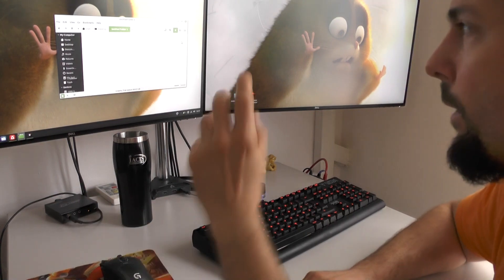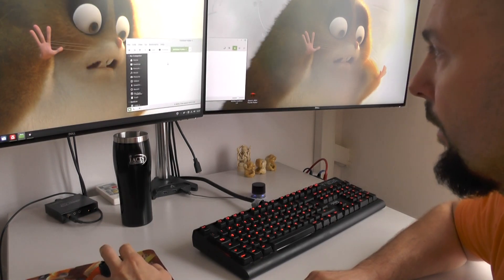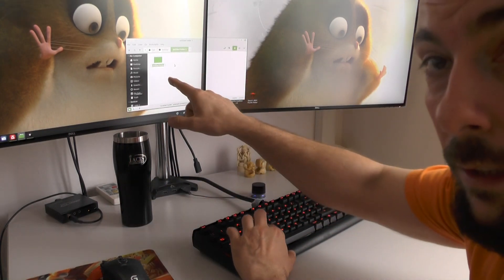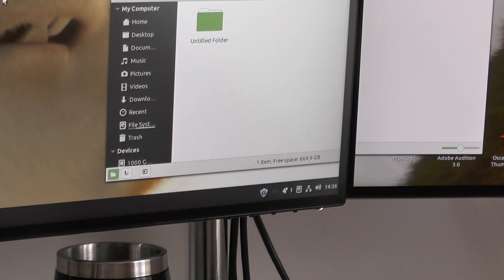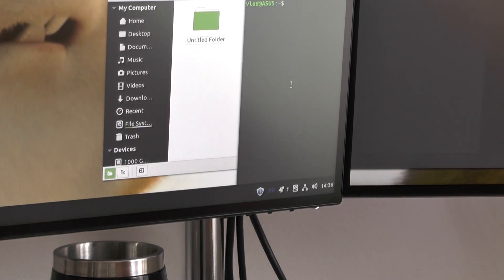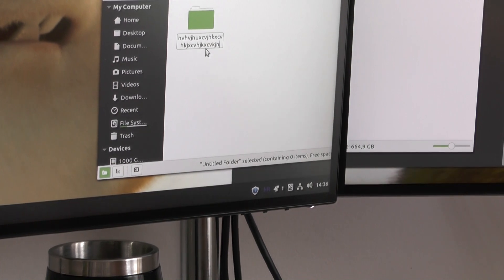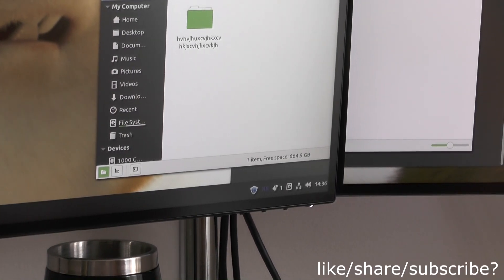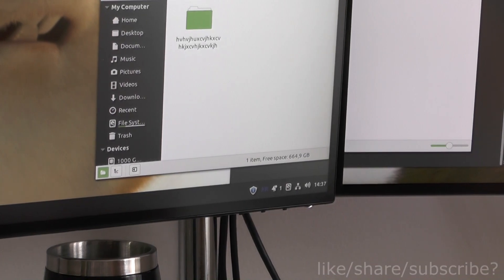Cannot rename \ delete files and folders in linux (fix)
TLDR: start terminal and type: ibus restart (and that's it)

tnx 2 Vedran for helping me out with this one - it drew me insane! ...And yeah, nothing more to say about this one :D

BTC-ME:
1P7drxDQALyJDm8rCVSuhEXkiS5LnYFpRr

ETH-ME
0x21E4cC6BEf890000B1cD52e23F426382d5651B92